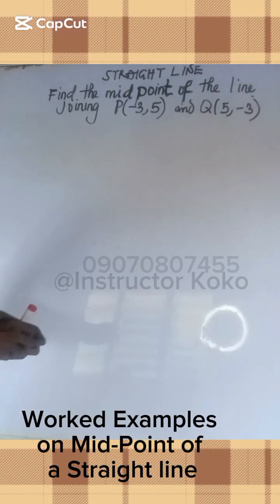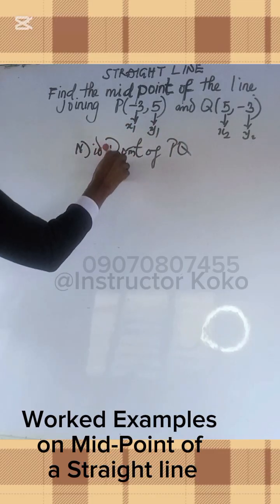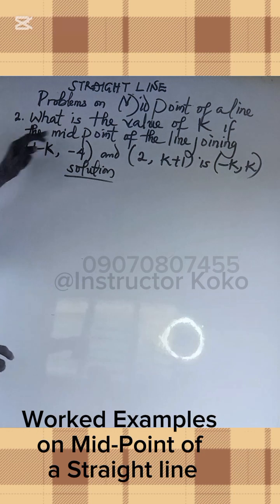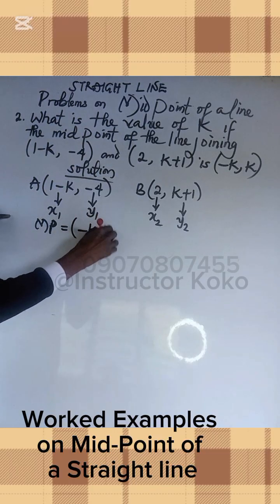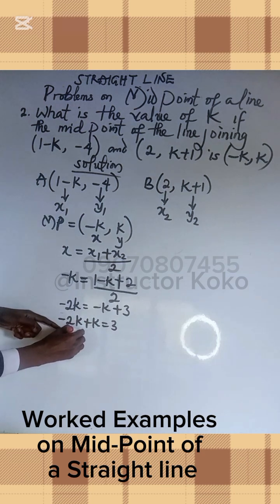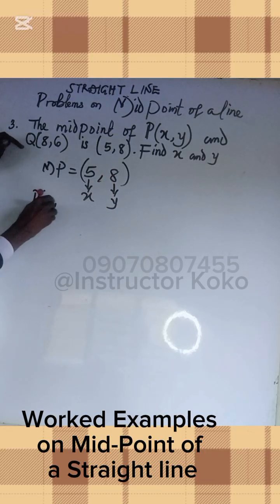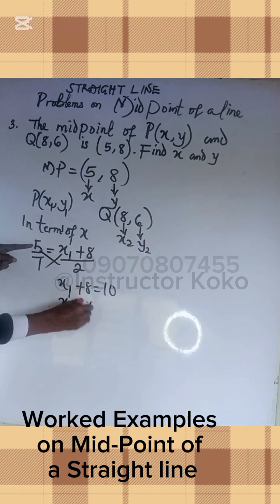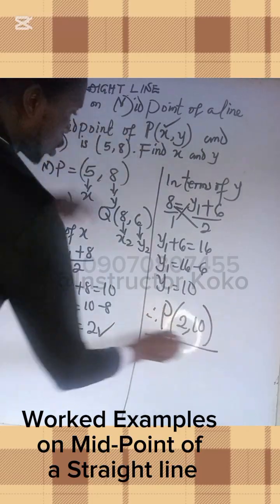Mid point of a line